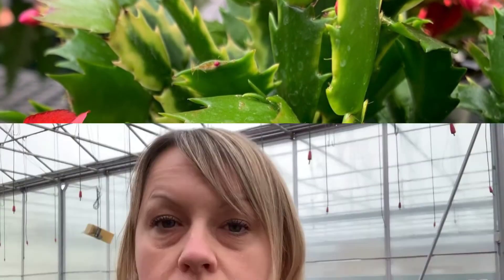Care of Christmas Cactus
The Christmas Cactus, which is not a cactus at all, is a staple when it comes to holiday plants.  Whether your plant blooms at Christmas, Easter, Thanksgiving or any other time of the year, our tips will ensure you success in growing and caring for these special plants!

✿ADDRESS✿
Dayton Nursery
3459 Cleveland-Massilon Rd.